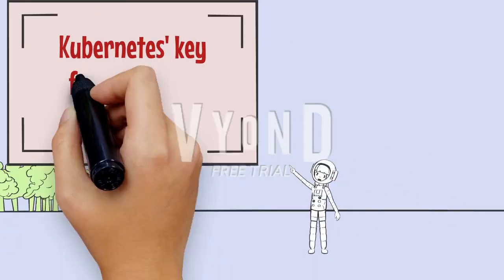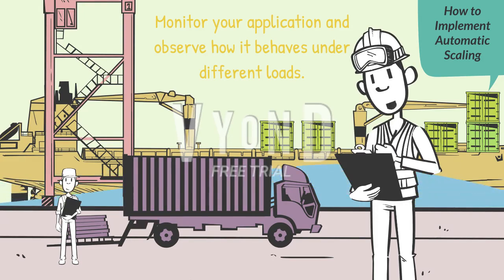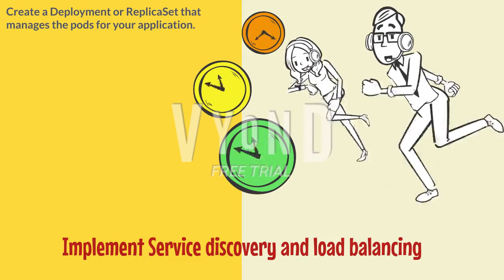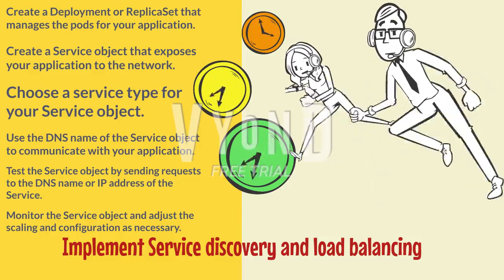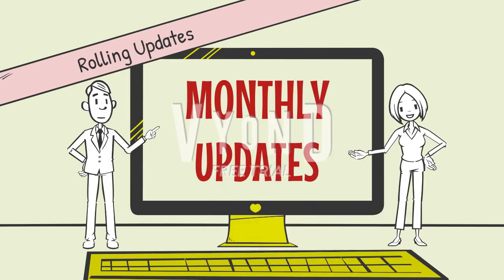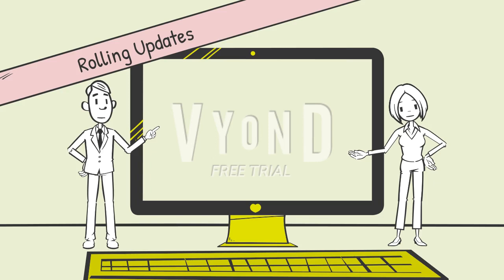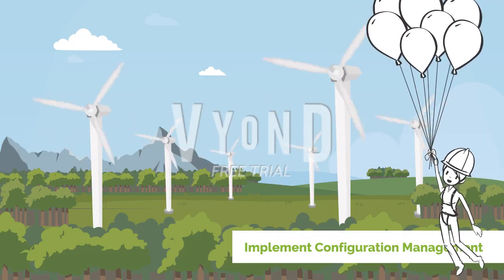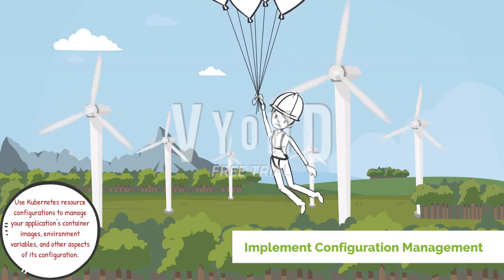Kubernetes - A Deep Dive Introduction to Container Orchestration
In this video, we'll dive into the world of Kubernetes and explore the benefits of container orchestration. You'll learn about the fundamental concepts of Kubernetes, including Pods, Services, and Deployments, and how they work together to create a scalable and resilient containerized infrastructure. We'll also cover the basics of containerization and how Kubernetes simplifies the management of containerized applications.

Whether you're a developer looking to deploy your applications to the cloud, an IT professional managing a large-scale infrastructure, or simply curious about the power of containerization, this video is a great starting point to learn about Kubernetes. By the end of this video, you'll have a solid understanding of Kubernetes and how it can help you streamline your containerized workloads.